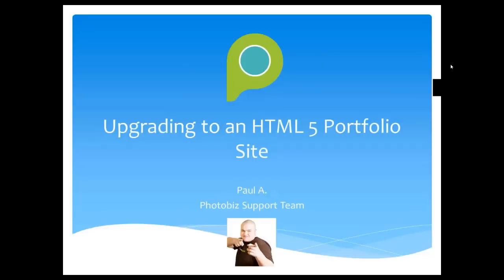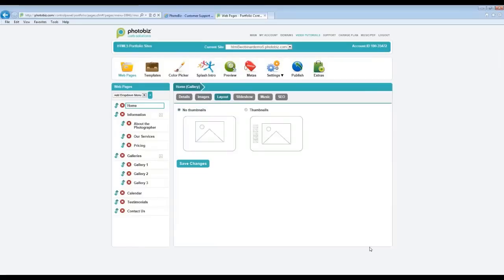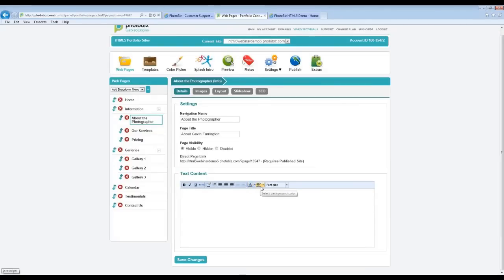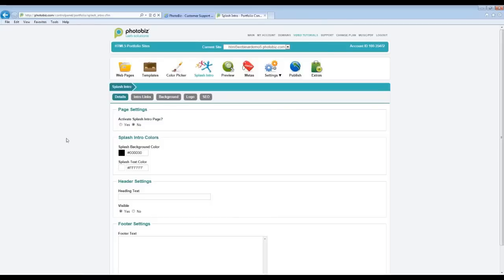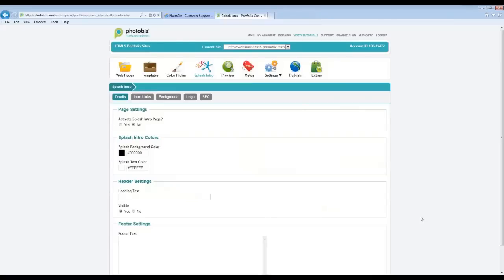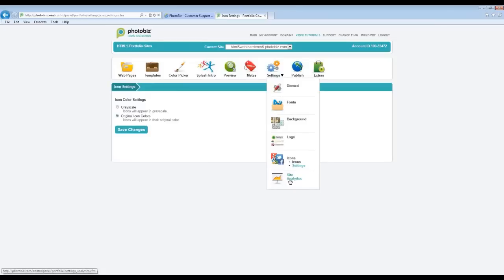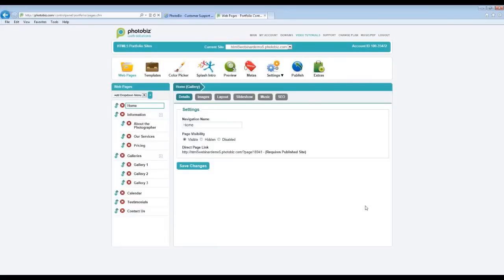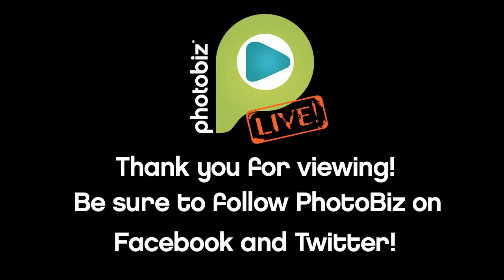PhotoBiz Live Presents: Upgrading to an HTML5 Portfolio Site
If you are ready to upgrade from a FLASH to HTML5 Portfolio Site than you won't want to miss this webinar. Paul A. from our Passionate Support Team will walk you through the new HTML5 control panel and show you the import process for upgrading your site to HTML5.